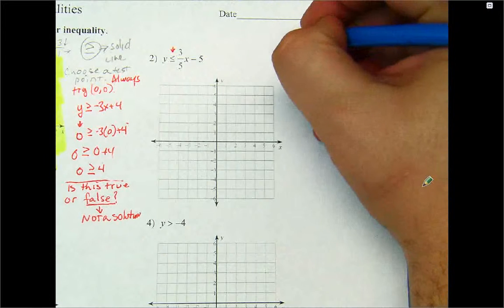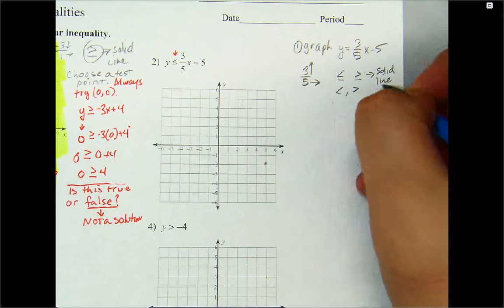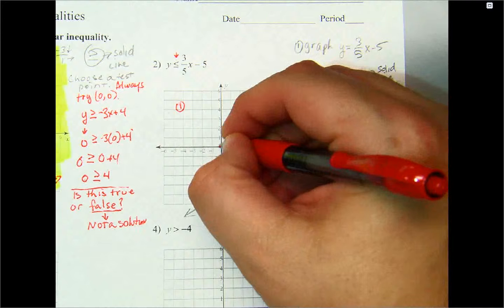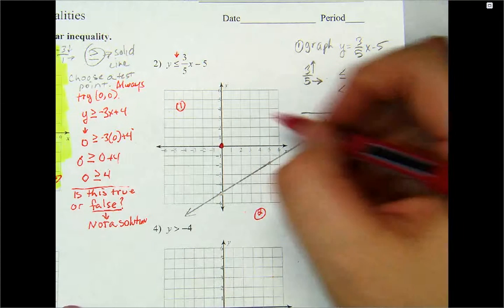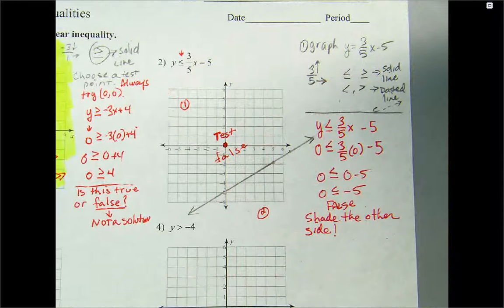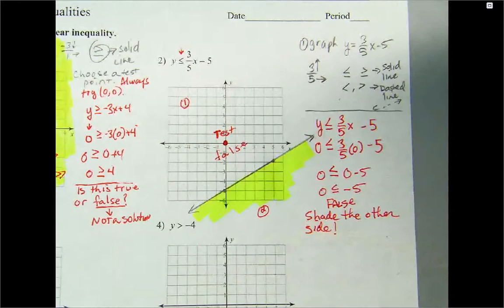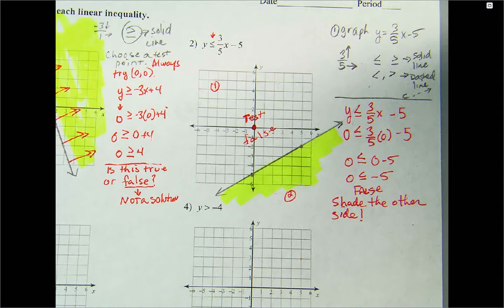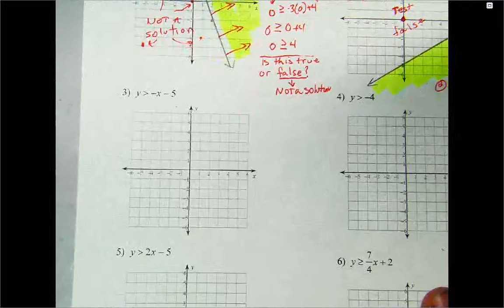graphing inequalities ex 2